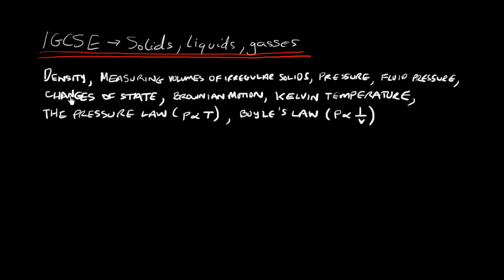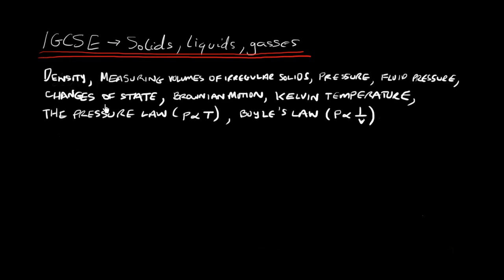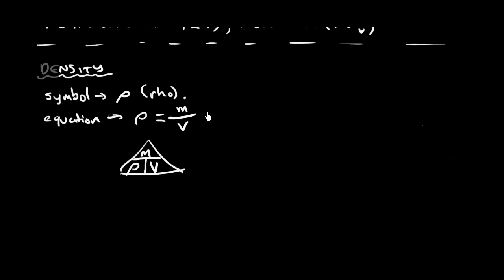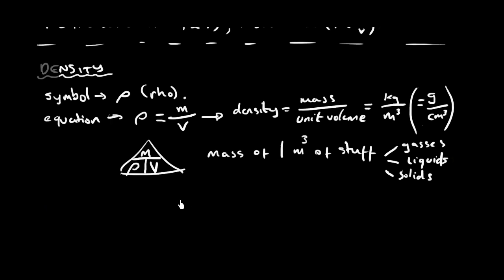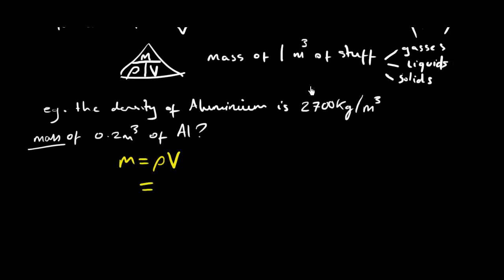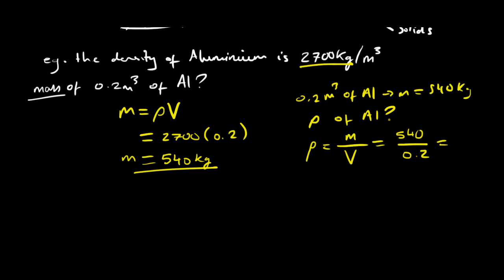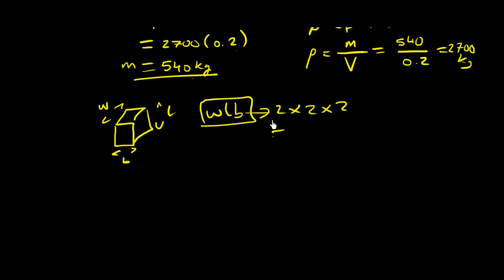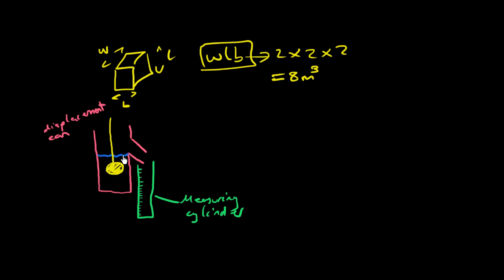IGCSE - Density and Measuring volume of an irregular solid